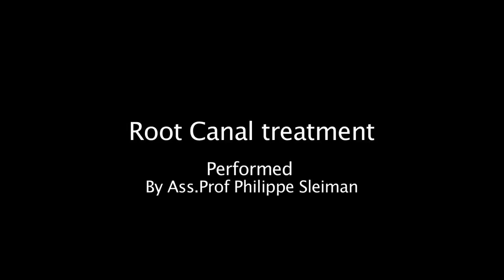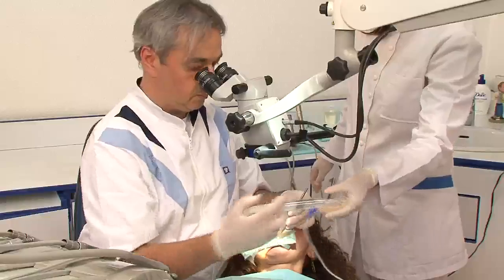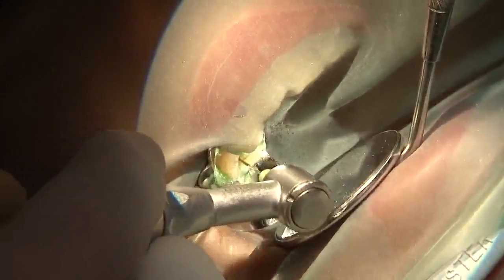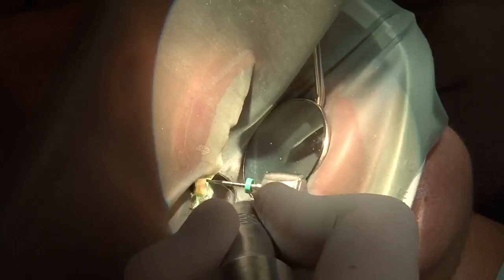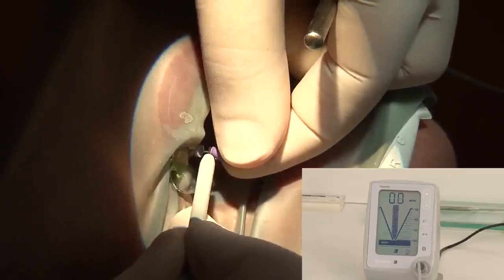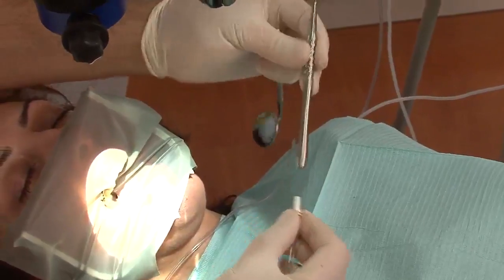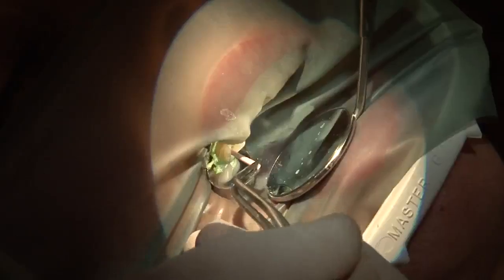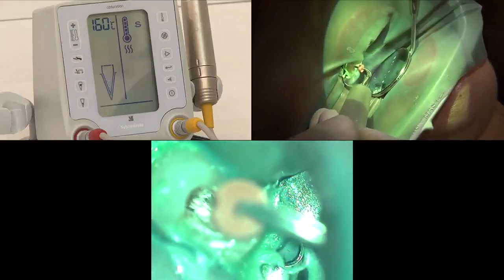TF Root Canal Treatment - Dr. Philippe Sleiman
Dr. Philippe Sleiman performs a root canal technique using specialized Tf files, Endovac Irrigation system, and Real Seal.